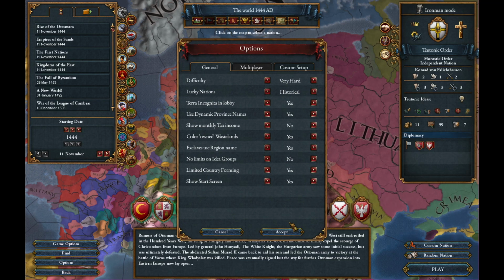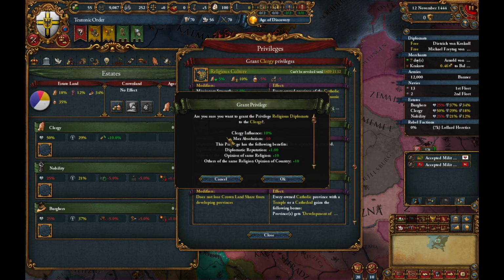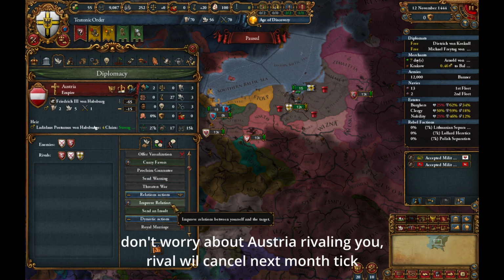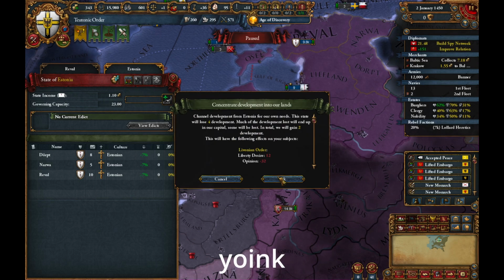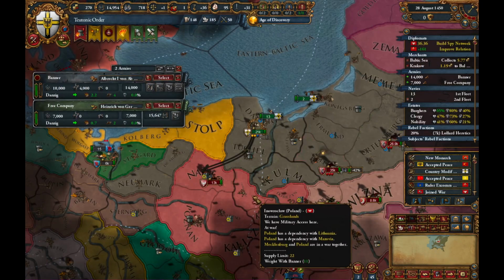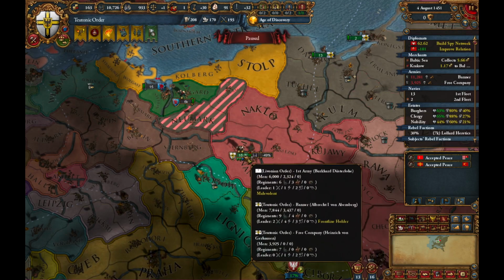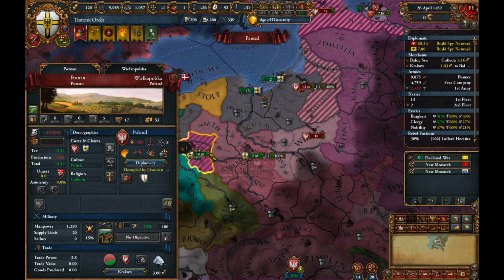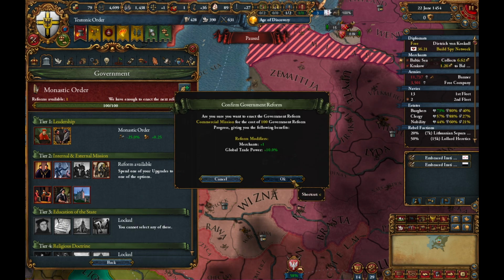TRAMPLE Poland: EU4 1.35 Teutonic Order guide, restricted gaming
00:00 - Intro
00:23 - Strategy and opening moves
00:38 - Rule exception
02:04 - Estastes
02:59 - Enter HRE through mission
03:18 - Vassalize Livonian Order disclaimer
04:29 - Dev push
05:24 - War with Poland
05:46 - Stacking morale modifiers
06:05 - First of many battles
06:39 - Morale difference
07:36 - Going on offense
07:56 - Lucky defensive siege tick
08:42 - Peace out ally
09:27 - Vassal betrayal
09:48 - Crucial battle
10:08 - Poland peacedeal
10:23 - End

Restrictions:
-Very Hard Difficulty (Ironman)
-No Allies
-No Loans
-No save scumming / alt f4'ing
(1-2 month alliances are allowed in order to diplo vassalize targets and complete missions)